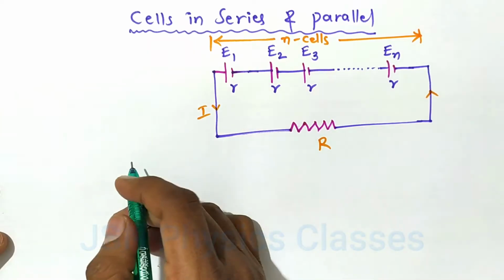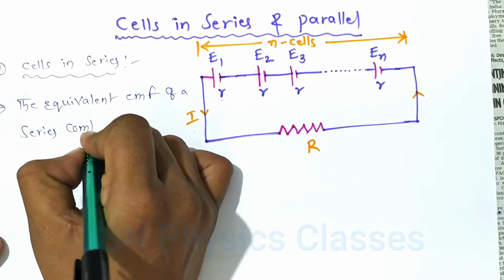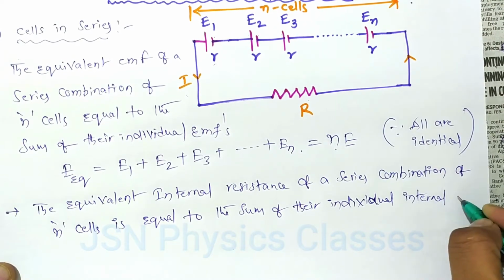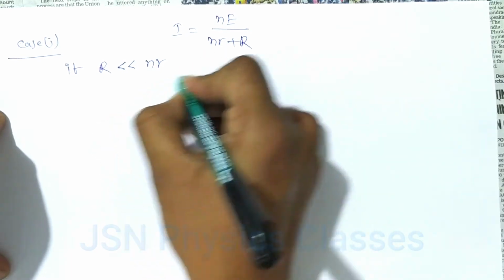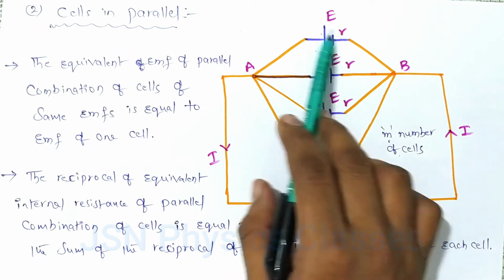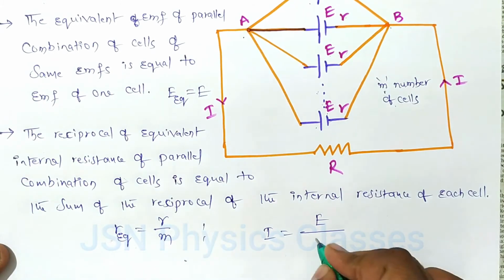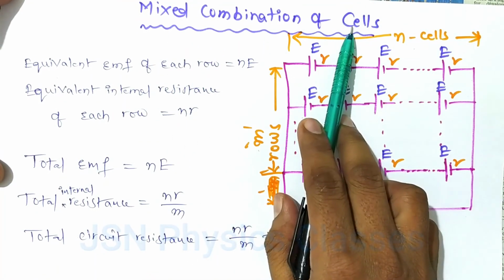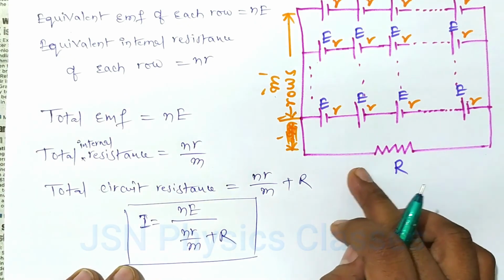Cells are in series parallel & mixed combinations||Current Electricity||Class 12|JSN Physics Classes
Topic: Cell is in series-parallel & mixed combinations
Class 12 / AP TS Intermediate and CBSE

Dear students, I started New YouTube Channel “JSN Physics Classes”.
In This Pandemic duration, every academic activity is in online mode, so some students are unable to attend live classes due to Network issues. For them, I would like to record video classes and I will upload them to this YouTube Channel. “JSN Physics Classes”.
 I am explaining Physics in both Telugu and English languages.
 Intermediate/PUC/NECRT 11th and 12th Classes (CBSE/AP/TS)
 All Competitive Exams Like EAMCET/NEET/IIT JEE
Stay connects with my channel, and you will receive daily updates related to Physics classes.

Note: I will take your valuable Suggestions for better videos.